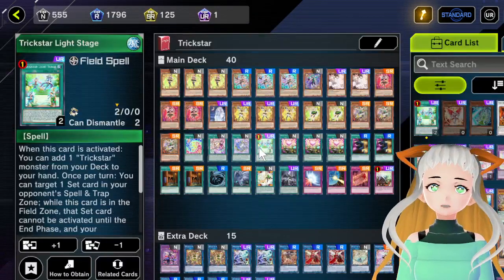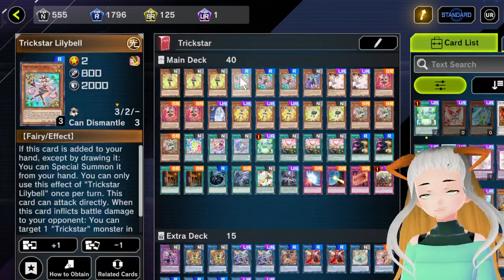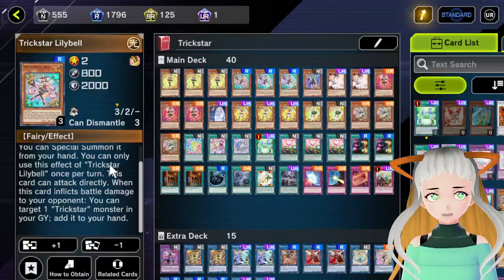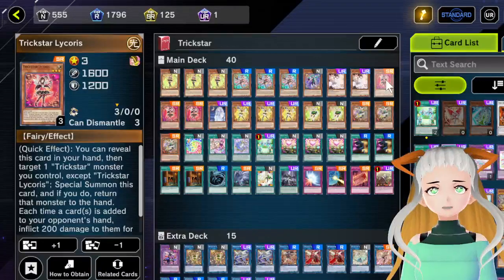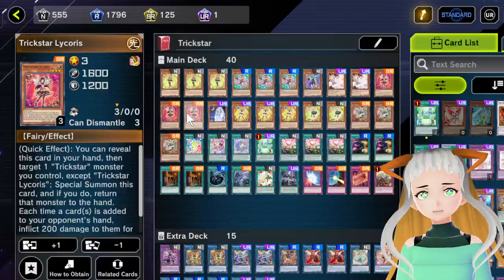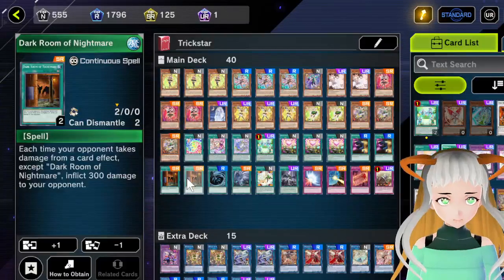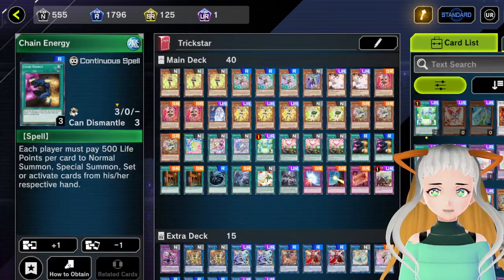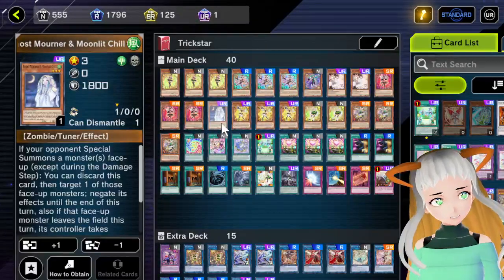Trickstar Decklist - New Master Duel Banlist September 2022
New Master Duel Banlist just dropped and I'm excited just as you are!
Yugioh really makes me happy and I'm just excited as your are!